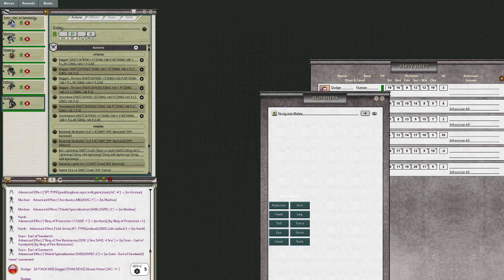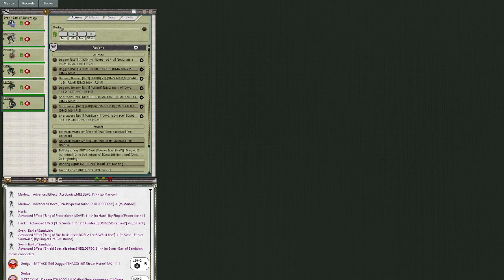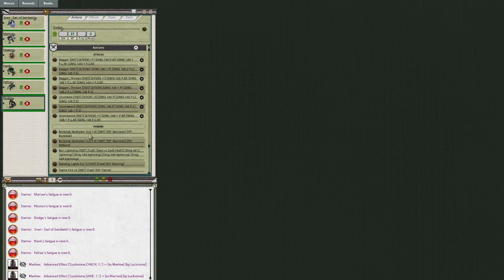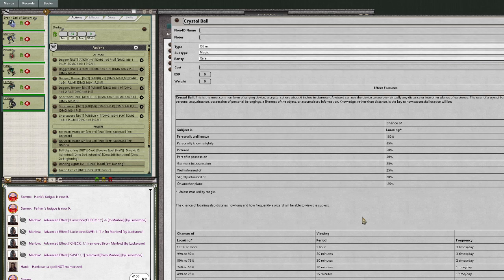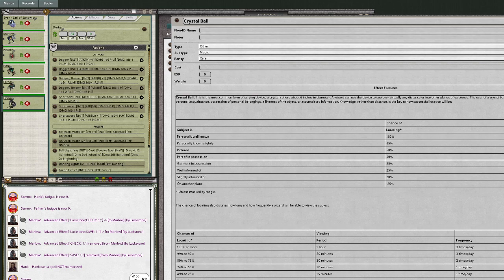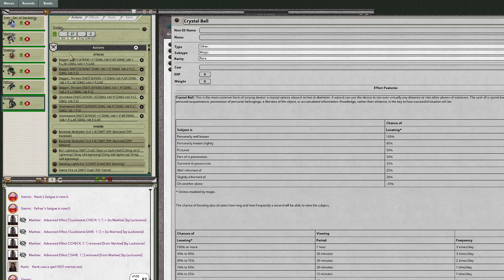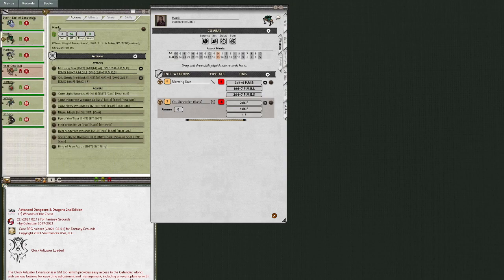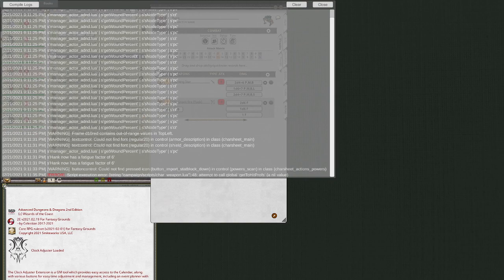Session #39 - A1 Slave Pits of the Undercity